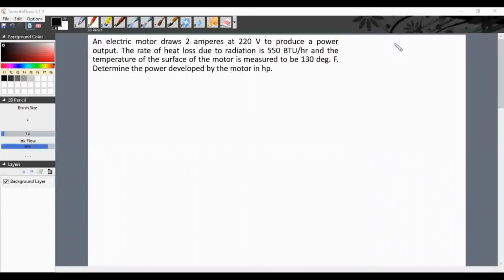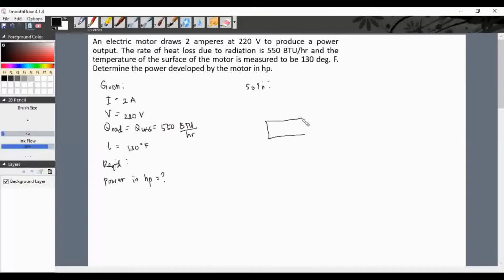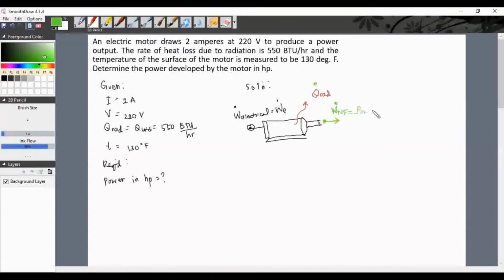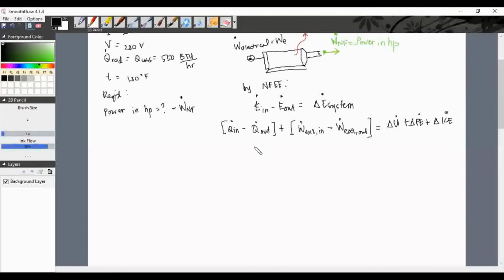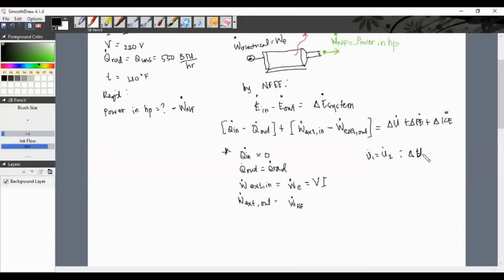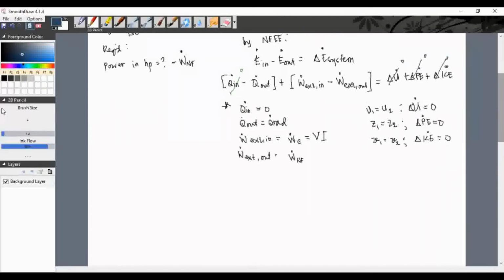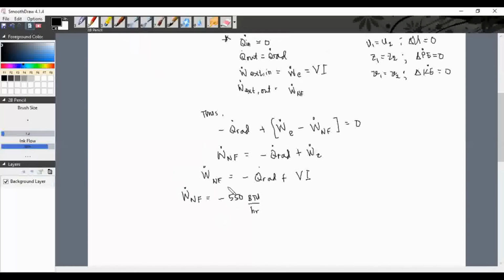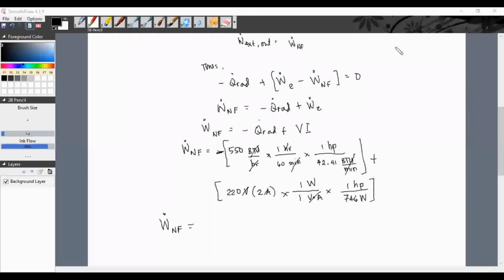Problem 04B10: Conservation of Energy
Solution to the problem found in lecture.